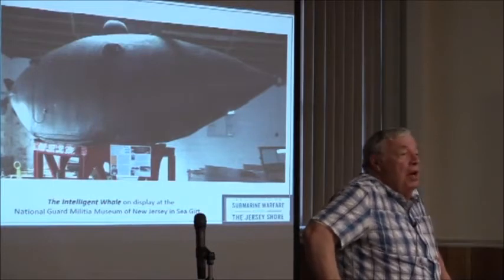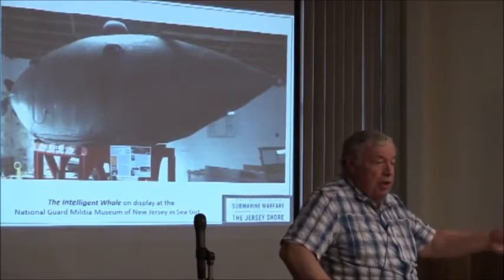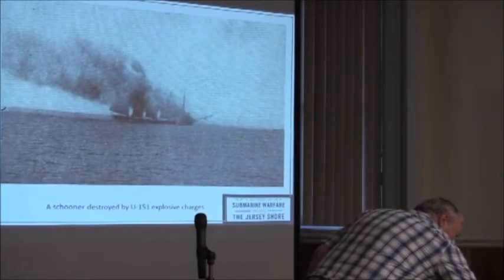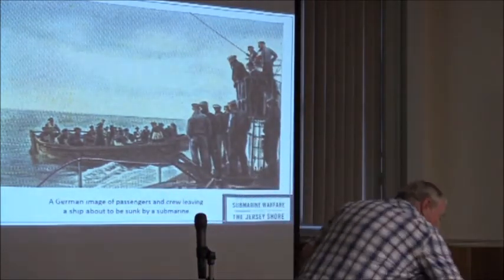2017-05-16 - Winter Speaker Event - "A History of Submarine Warfare Along the Jersey Shore"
The Jersey Shore is known for many things, but a hotbed of submarine activity during World Wars I and II?

In their book, A History of Submarine Warfare Along the Jersey Shore, co-authors Joe Bilby and Harry Ziegler document this surprising piece of maritime history.

Those findings trace the state’s connections to submarine warfare back to 1776, the year the first (and not very successful) American submarine sank in the Hudson River off Fort Lee.

The connections continue with the story of Paterson resident John Holland (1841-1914), the self-taught engineer credited with inventing the first truly viable submarine. He ran his experiments in the Passaic River.

Most fascinating perhaps are the stories of German U-boats planting mines and sinking ships off the Jersey coast during the World Wars. On “Black Sunday,” June 2 , 1918, the German sub U-151 stopped, evacuated, and sank six commercial ships along our shore. Twenty-four years later, in the early months of our involvement in World War II, German subs were back, destroying merchant ships traveling along our coast.

The Township of Ocean Historical Museum, founded in 1984, is a member-supported, 501 (c)(3) non-profit organization, incorporated under the laws of the State of New Jersey. Its headquarters, the Eden Woolley House, is one of the few 18th century structures still in existence in the Township and is open to the public on Tuesdays, Wednesdays and Thursdays (1 p.m. to 4 p.m.), Thursday Evenings (7 p.m. to 9 p.m. March 15 through December 15) and the first and second Sundays of each month (1p.m. to 4 p.m.). The Township of Ocean Historical Museum offers exhibits on the history of coastal Monmouth County and a full calendar of events. The Museum is also 100% volunteer supported, with no paid staff.  The Museum maintains a library and archive, which houses manuscripts, books and photographs of historical and genealogical interest.

Funding for Hometown Histories was provided by the New Jersey Cultural Trust.